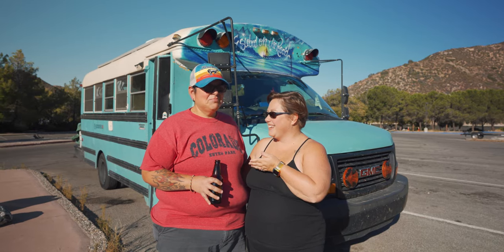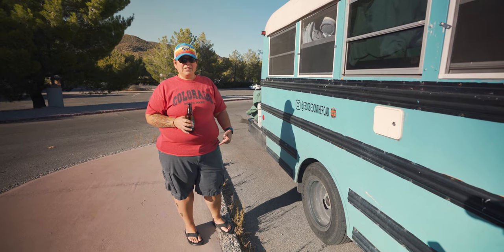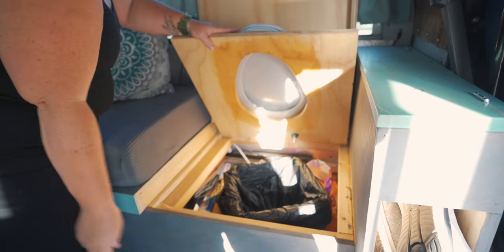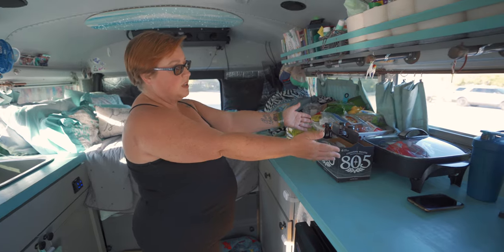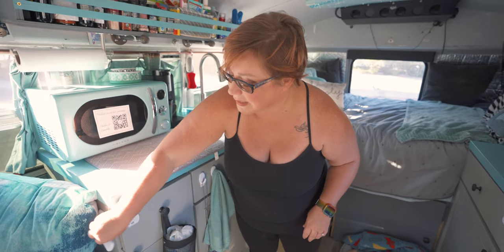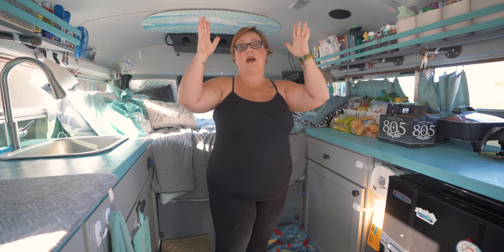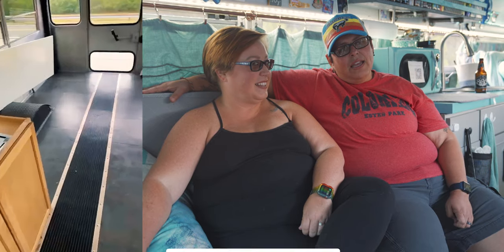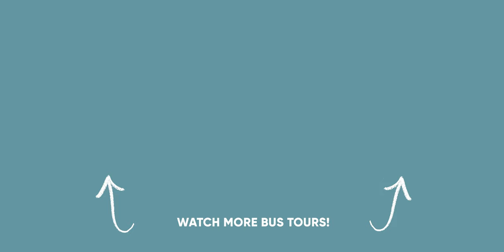SKOOLIE TOUR | Beautiful Short Bus Conversion with Hidden Bath Tub & Pop Up Shower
The cutest little home on wheels! Take a skoolie tour with us to see this awesome school bus conversion and learn about life on the road. This school bus conversion is equipped with a hidden bathtub, AC, sitting area, and rear deck. Chelle and Griselda of @escobedontheroad enjoy bus life in this short bus full-time while traveling and working across the United States. Stay till the end of the tour to learn how these two got into bus life and their experiences so far.

Other mentioned Instagram accounts:
Front of bus asirbrush - @airbrushassassin
Starry ceiling - @tinystarryceilings

Contents
0:00
0:11 - Meet Chelle and Griselda Escobedo!
0:48 - Outdoor bus tour
1:44 - Skoolie rear deck
3:43 - Indoor bus tour
4:10 - Driving area
4:46 - Sitting area and bathroom
5:30 - Kitchen
8:02 - Bedroom area
8:50 - Starry night panel
11:35 - Hidden bathtub
13:07 - Bus life story

Next Video - Wednesday Oct. 27th